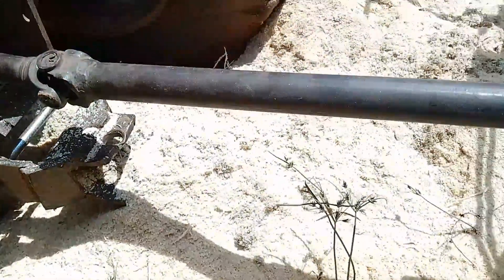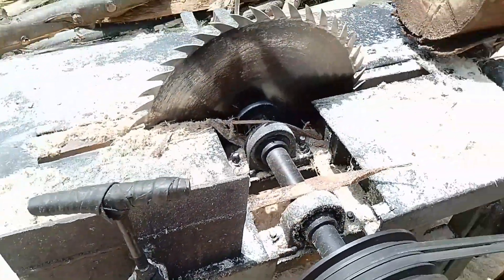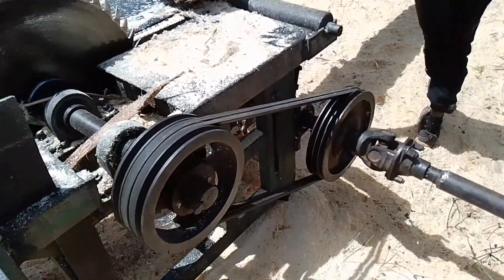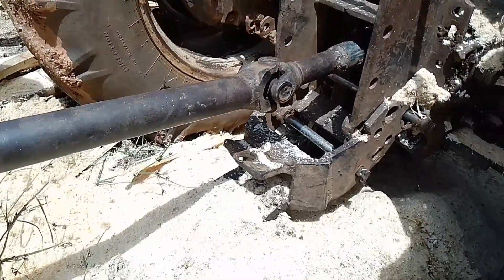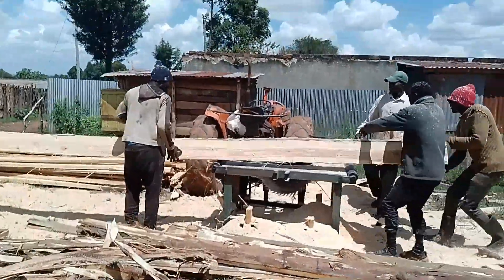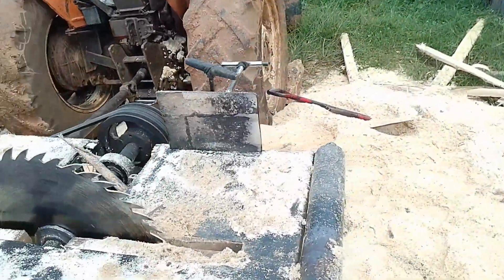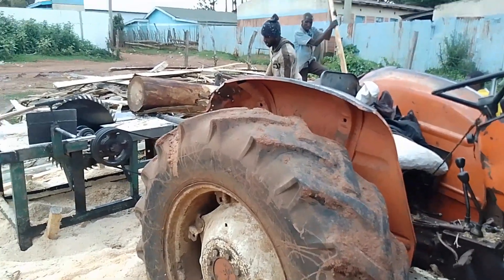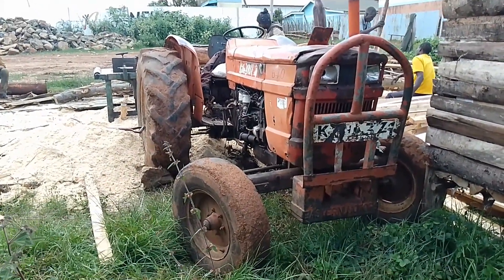A Tractor powered Sawmill transmission system.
Join me as I explore the torque transmission system of a tractor powered Sawmill. In this video you will see how a propeller shaft is coupled to a splined rotating output shaft of the tractor.

You will also notice the couple mechanism on the shaft. On it you shall see the universal joint and how the propeller shaft is coupled with the sawmill.

On the sawmill assembly, you will find a double V belt pulley system used to rotate the sawing blade.

Further, you'll see how rollers are placed at the edges of the mill to aid movement of the logs.

This is a video dedicated to the transmission system only. The whole video can be watched here;